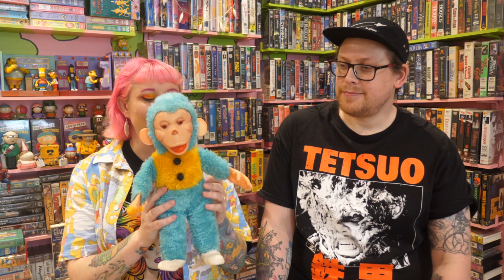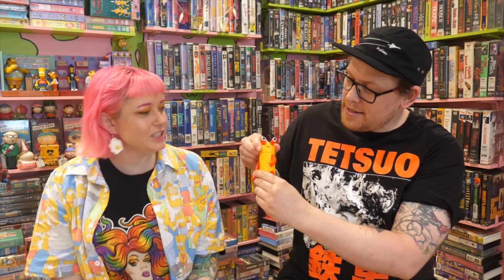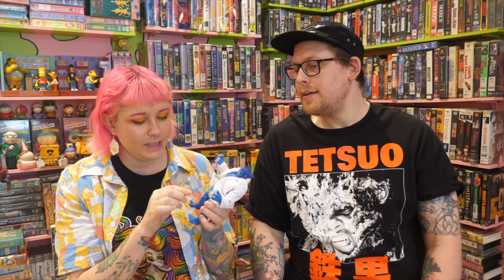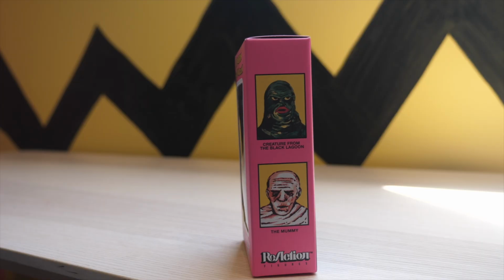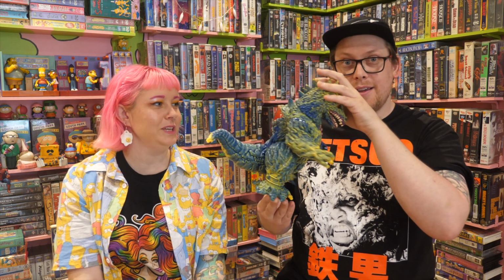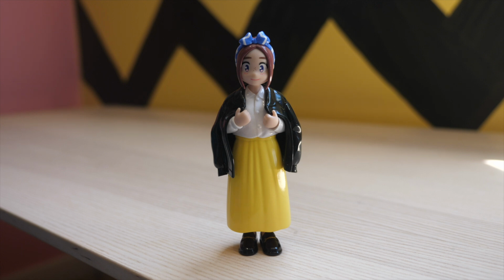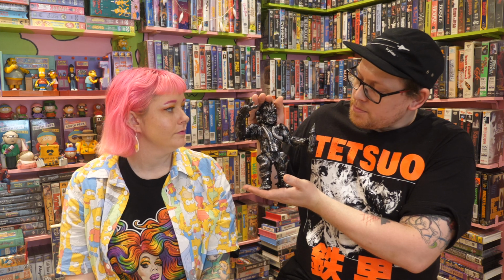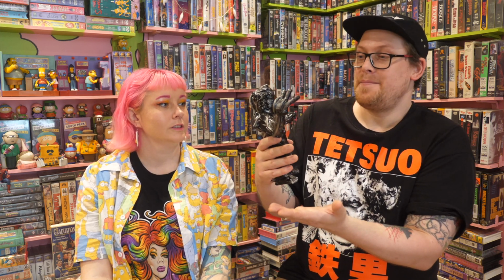Favourite Vintage & Custom Toy Finds Of 2022 💖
We have so many rad toys we collected in 2022 and wanted to share our faves with you.

Write to me at:
NERD BURGER
FLINDERS LANE
V.I.C 8009
AUSTRALIA

Special Thanks to:
My pretty husband Liam for being a cool dude and you Nerderinos for always watching and supporting us.
Logo design: Becky Garratt